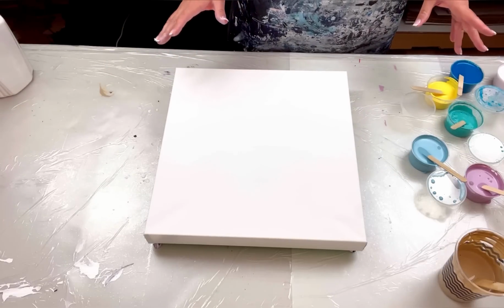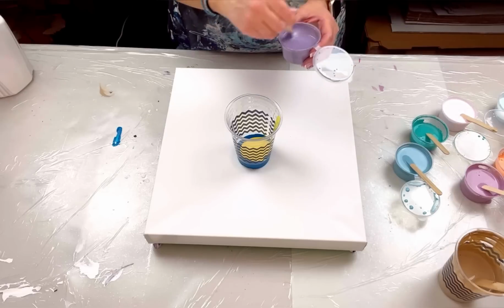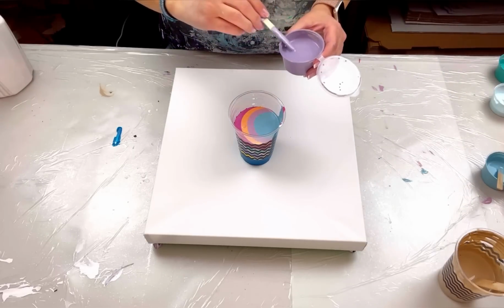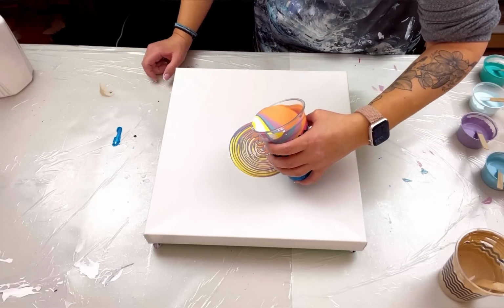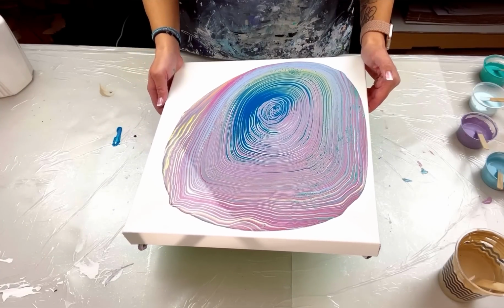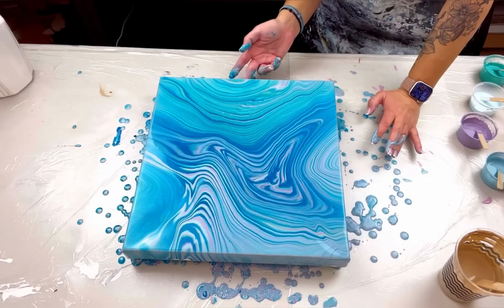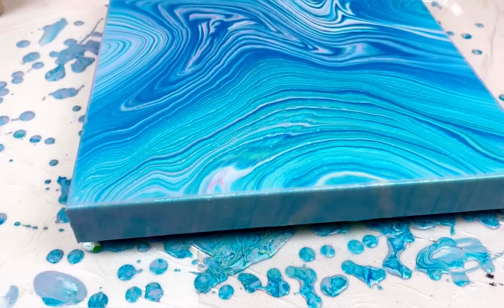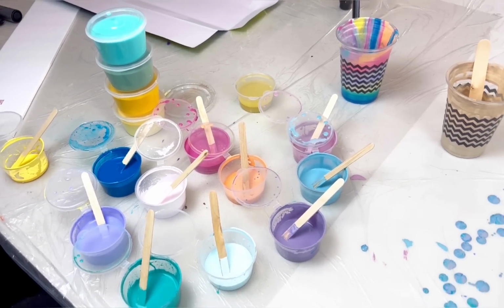# 545 - Watch it change from Pink to Blue! CRAZY Results! - Acrylic Pouring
Video posted on March 5, 2023

14x14"  Gallery Wrapped Canvas

For this painting I used up a bunch of left over paints I had sitting on a shelf.
I do not know what colors or brands they are.

FAE - Seattle, Washington - April 27-29, 2023
Lolivefe Silicone Mats & More!

Much Love!